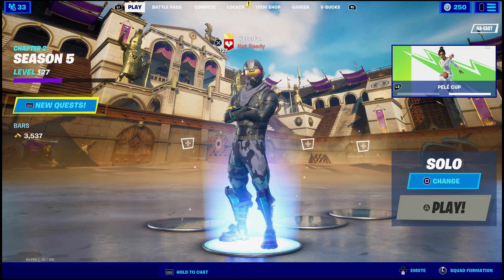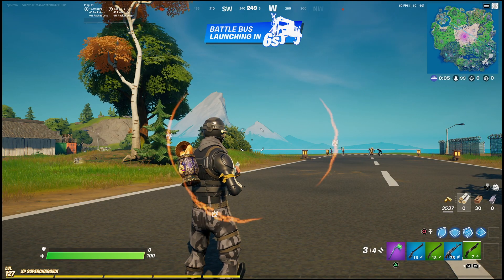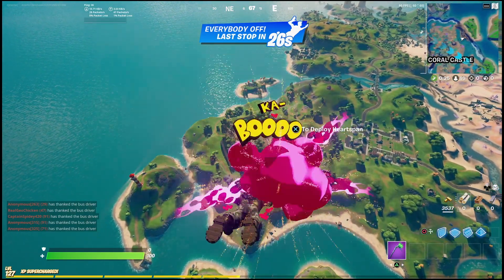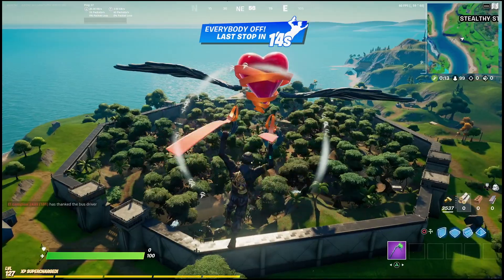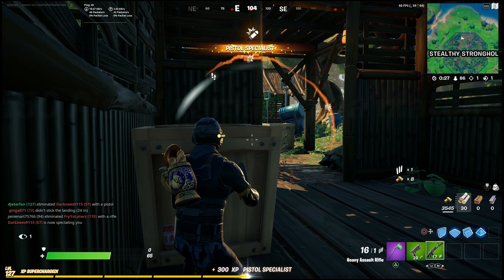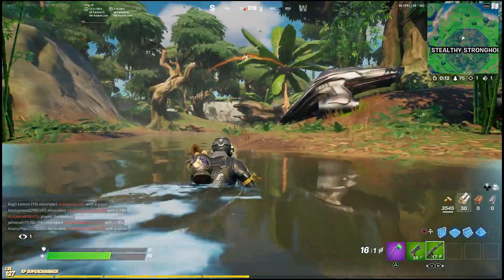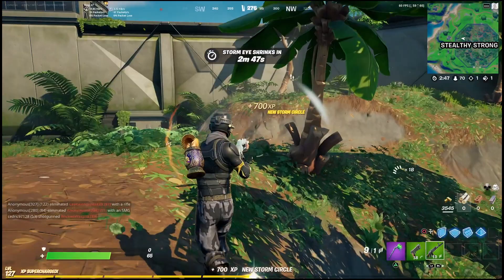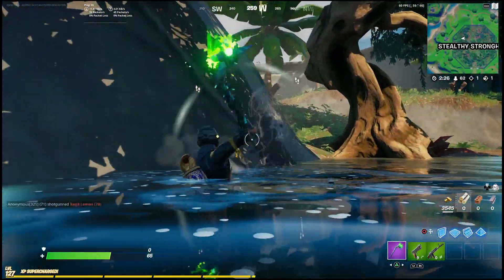Fortnite PREDATOR Location! Defeat Predator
Defeat Predator. Fortnite PREDATOR Location!  this video shows where to defeat predator boss and how to defeat predator boss to complete jungle hunter quests and unlock the predator skin